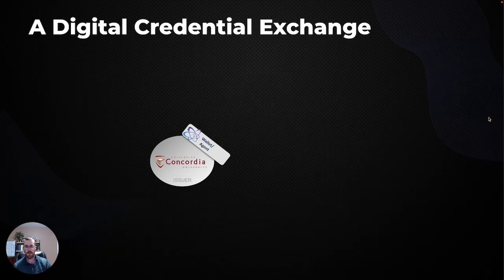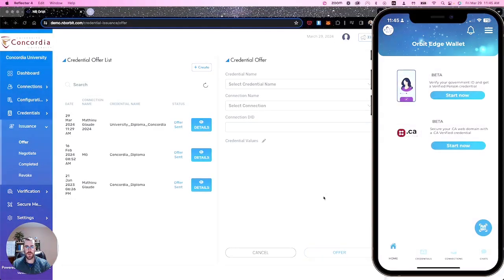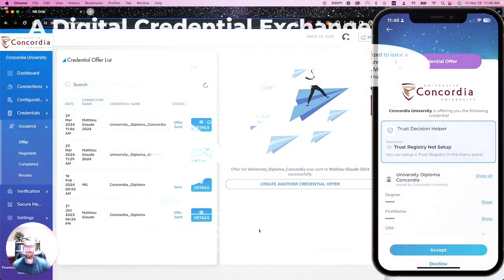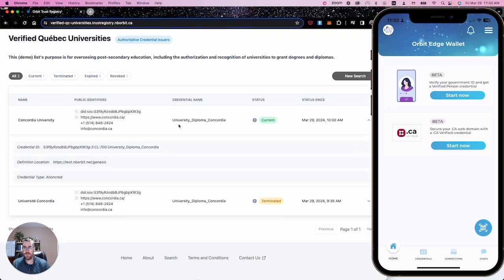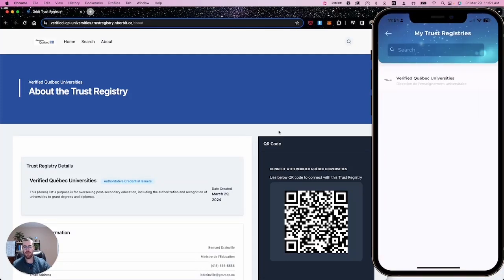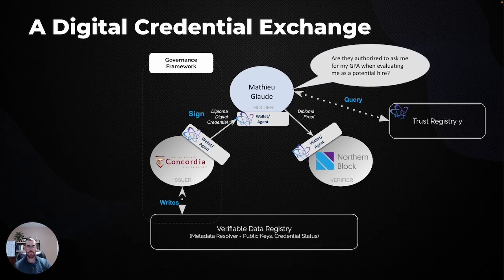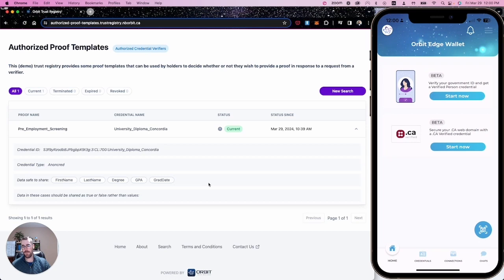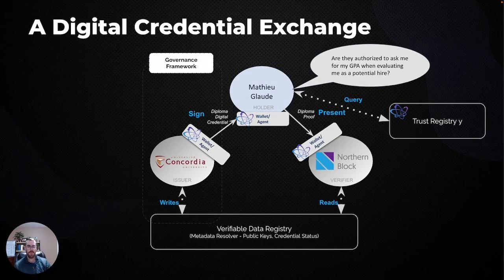Orbit Edge Wallet | March 2024 Update | Interacting with Trust Registries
In this demo video, we showcase the latest updates to the Orbit Edge mobile wallet, released in March 2024. The key feature highlighted is the ability for wallet holders to interact with trust registries, enabling them to make informed trust decisions during credential exchanges.

By integrating with trust registries, the Orbit Edge wallet empowers holders to confirm the authenticity of issuers and the appropriateness of proof requests, fostering trust and transparency in digital credential exchanges.

Watch the demo to see these new trust registry features in action and learn how they enhance the Orbit Edge mobile wallet experience.